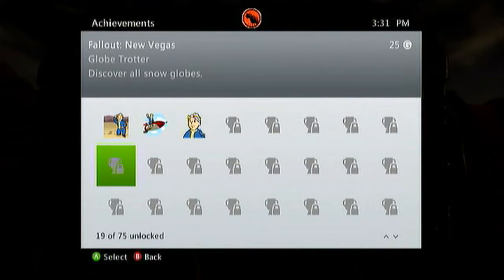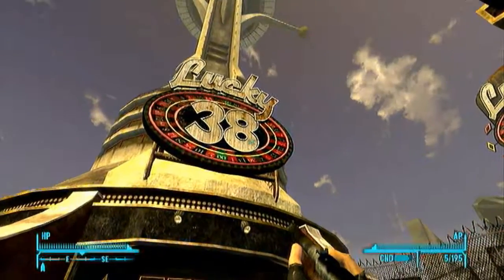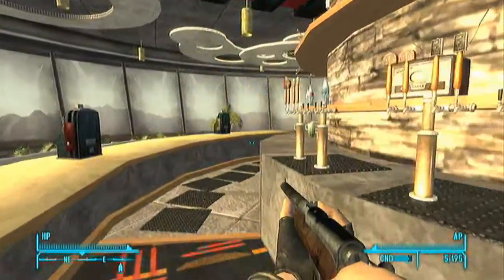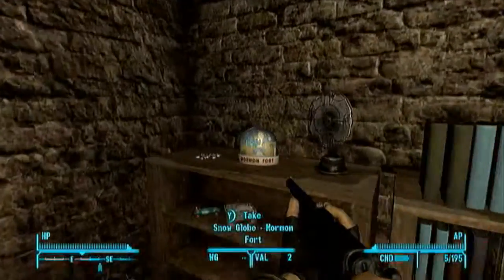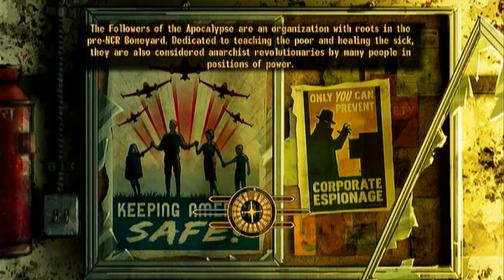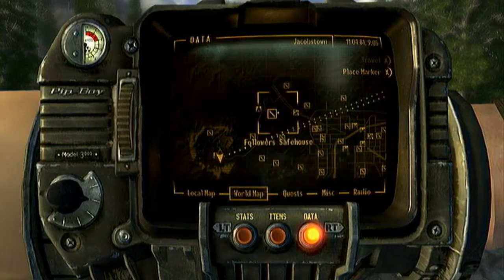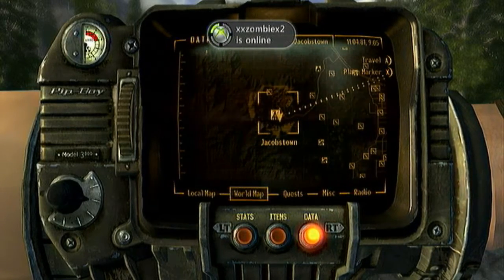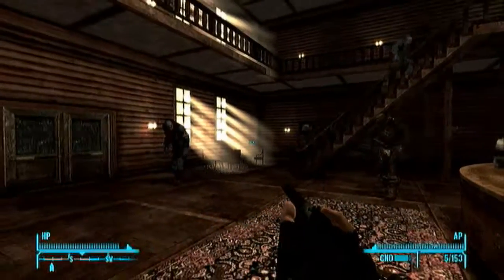Fallout: New Vegas - All Snow Globe Locations "Globe Trotter" (Achievement/Trophy)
Today I am showing you the locations of all 7 snow globes in Fallout: New Vegas! :D